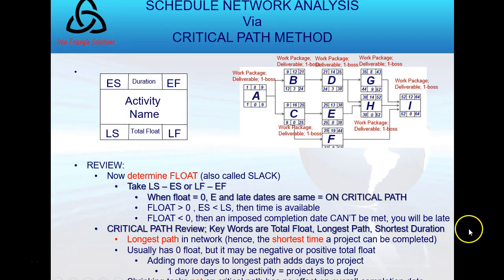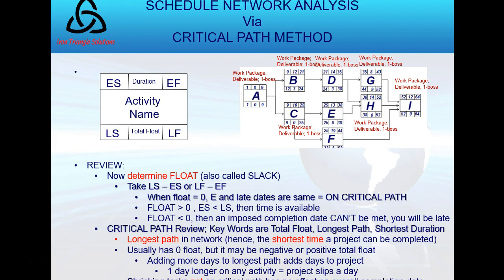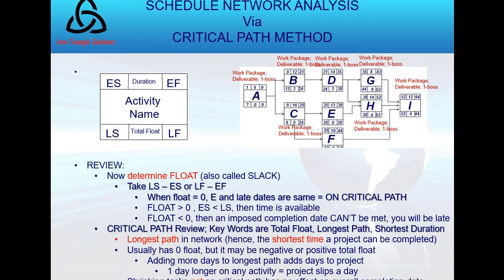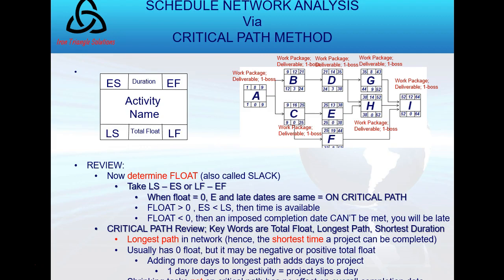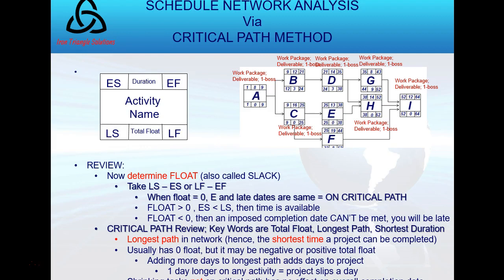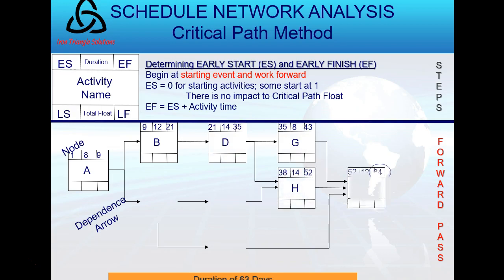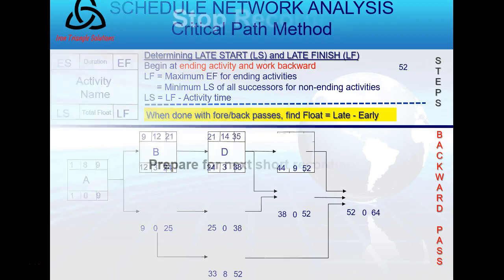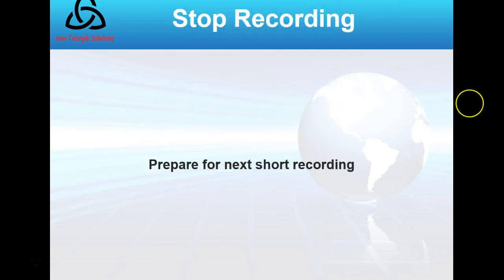Week 5 Lesson 6 Schedule Network Analysis CPM